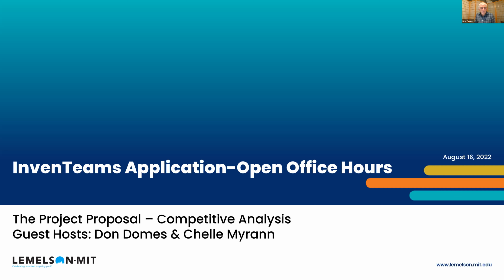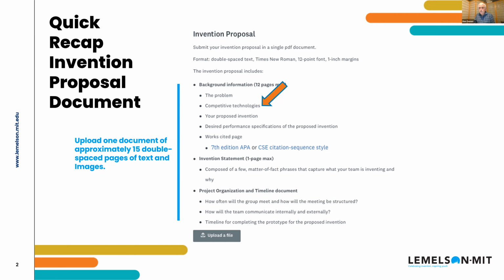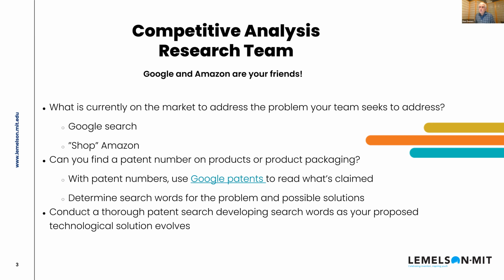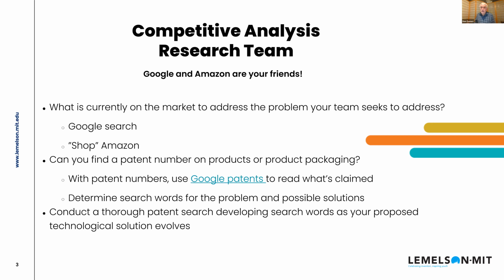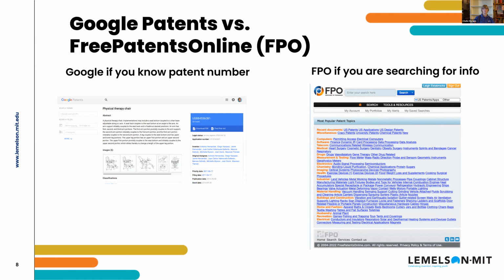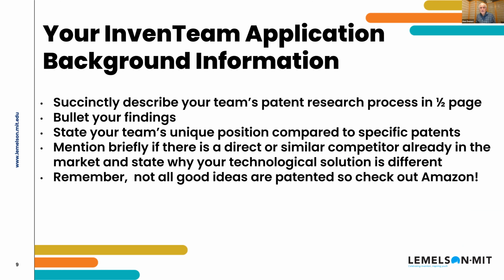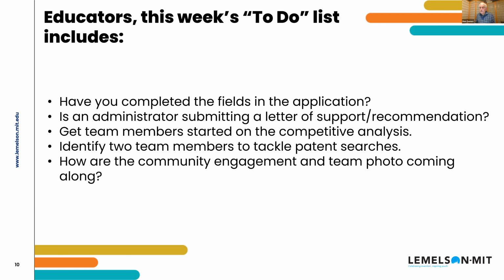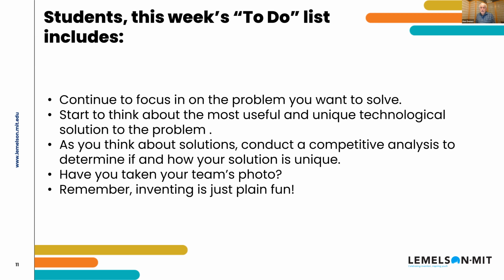The Project Proposal - Competitive Analysis